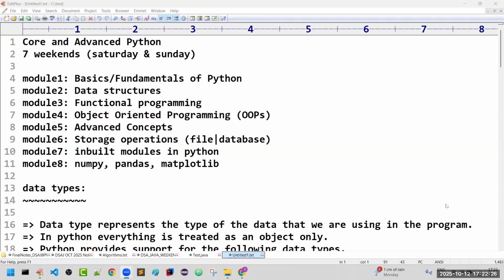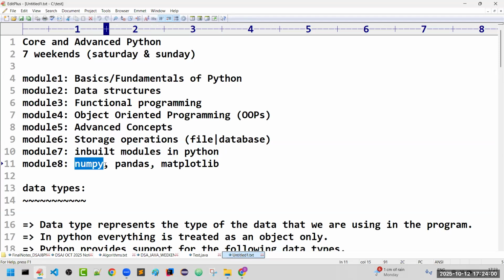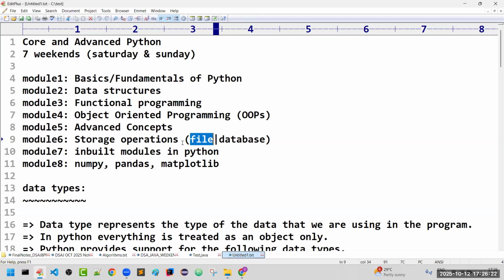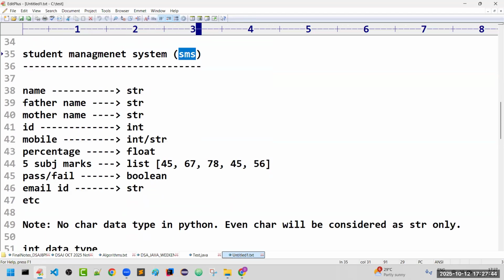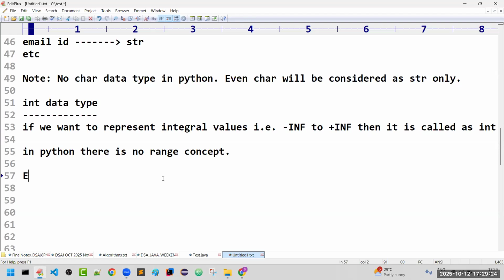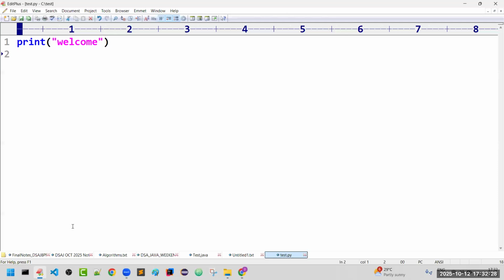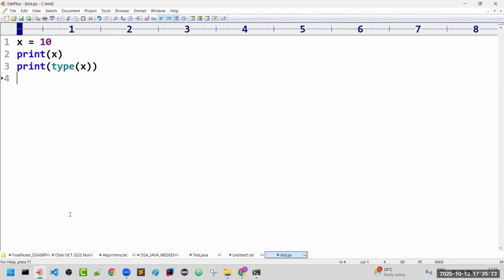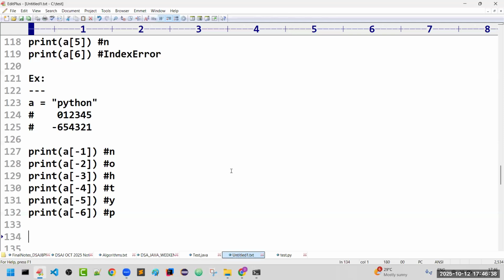PYTHON (7 Weekends Batch) tutorials || by Mr. Prakash Babu On 12-10-2025 @5PM (IST)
PYTHON (CORE & ADVANCED) (7 Weekends Batch) tutorials || by Mr. Prakash Babu On 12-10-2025 @5PM (IST)
java python
python
Learn Python
Python Tutorial